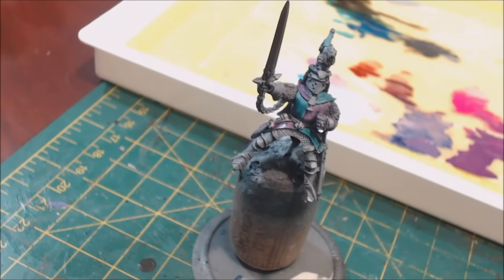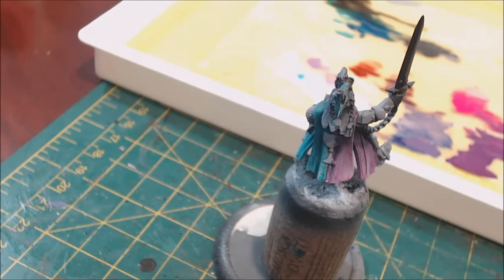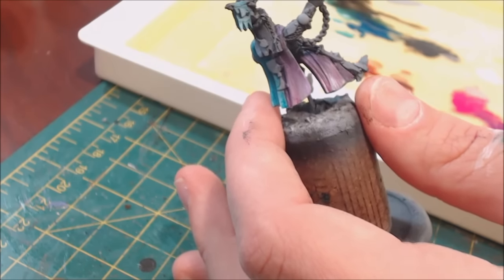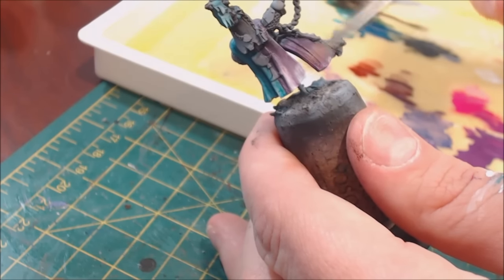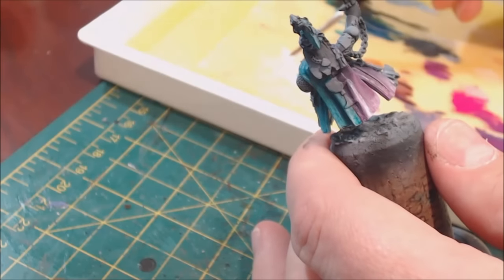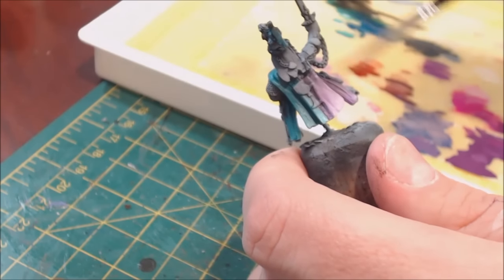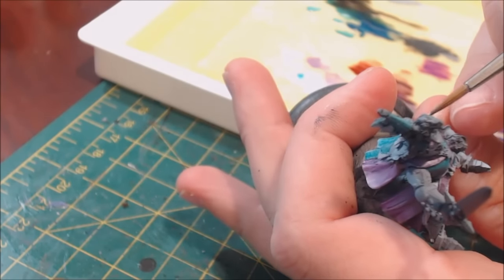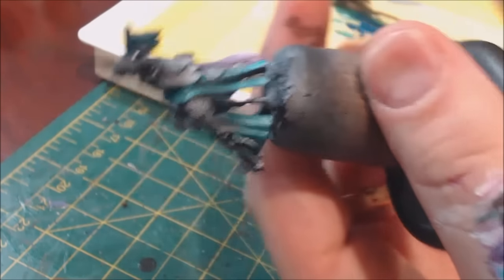Hobby Cheating 31 - Blending - Glazes, Two Brush, Feathering & Loaded Brush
In this video I cover all kinds of blending - Glazing, two-brush blending, feathering and loaded brush. I walk through the scenarios where you will want to use each type of blending and how you can combine these techniques together. Hope you enjoy.